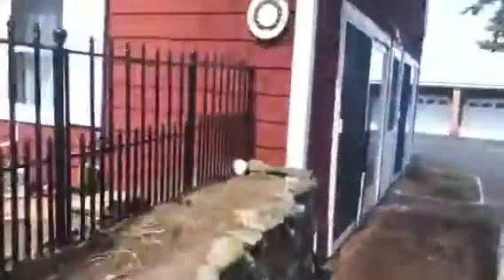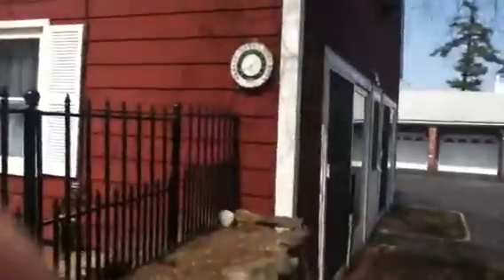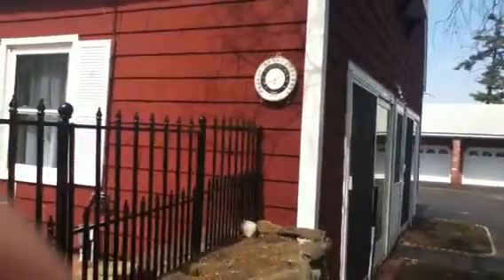What not to shoot info vid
Omfg